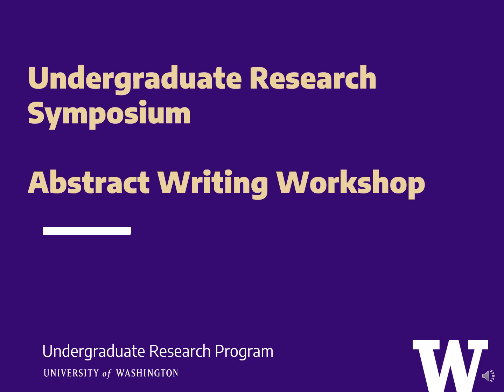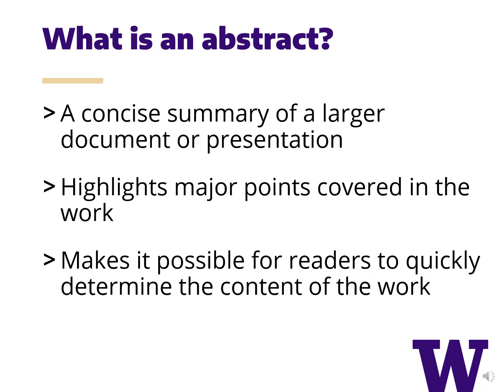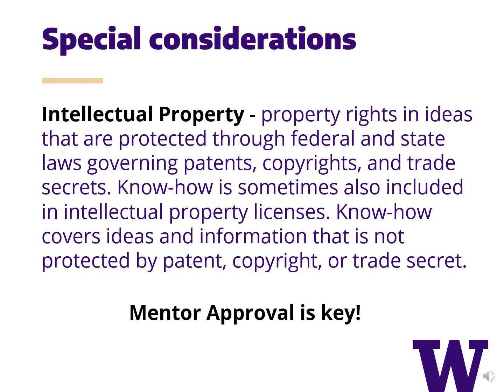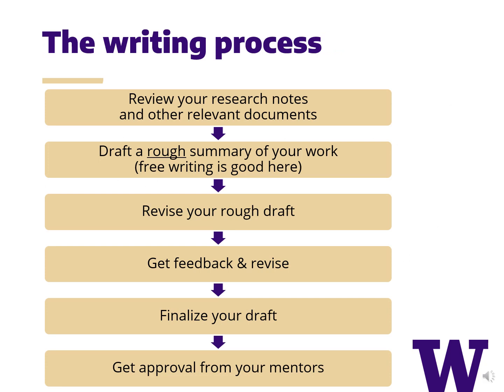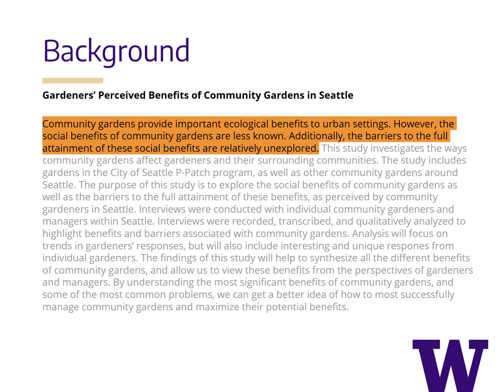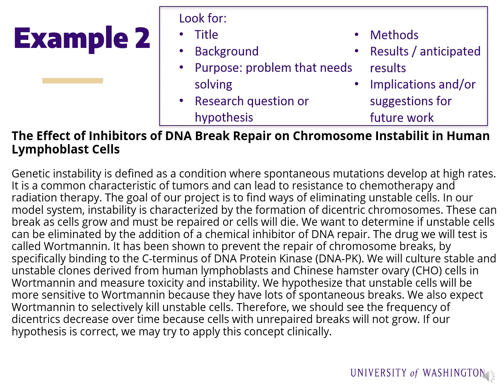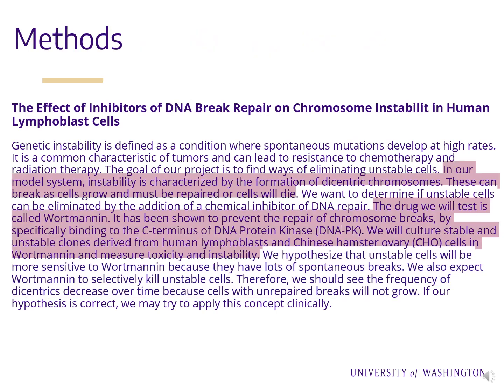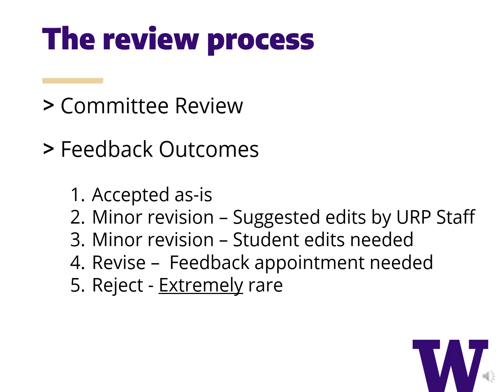UW Undergraduate Research Symposium Abstract Writing Workshop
This video will explore the important components of a research abstract, how to write an effective abstract for a general audience and the process for submitting an abstract for the UW Undergraduate Research Symposium. Note application page is from 2021, the updated link for the application will be on the website.

Application Link:
TBA for 2024